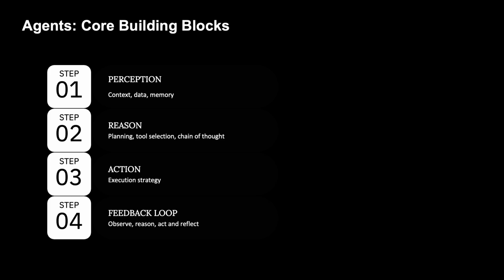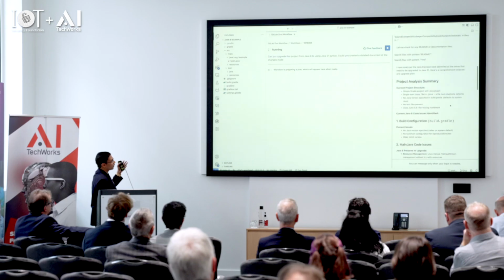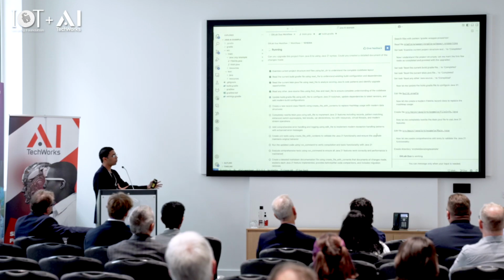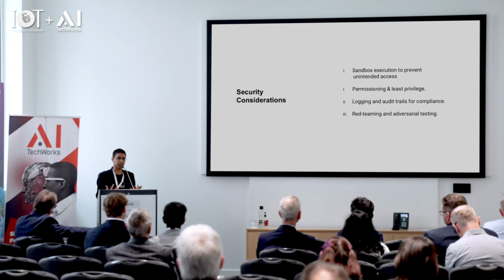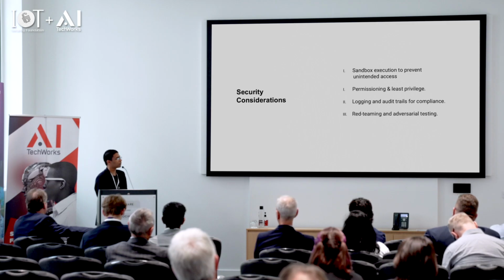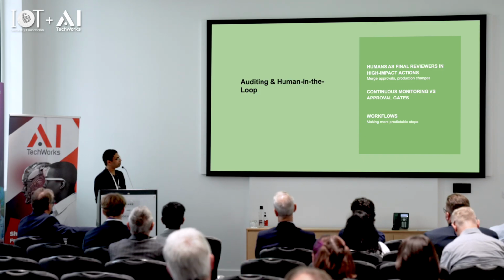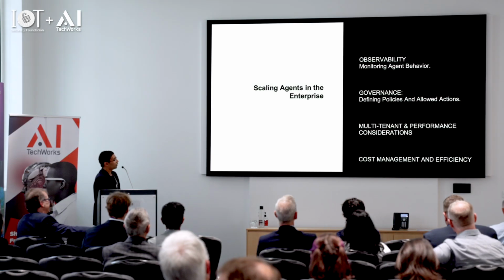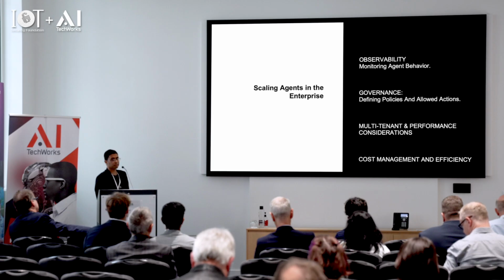Building intelligent, secure, and scalable autonomous systems - Shekhar Patnaik, GitLab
This presentation focuses on AI Agents in the Enterprise, defining them as Large Language Models (LLMs) running inference in a loop and using various tools to execute actions.

The session shares lessons and best practices learned from running these agents at scale, emphasizing the core phases of operation: gathering context or perception (including code files, documents, or memory of past interactions), reasoning to create a plan and decide which tools to use, and finally, an action phase that executes tools (such as creating tickets, running searches, or editing files).

A critical finding is the urgent need for security and governance, requiring agents to run securely in a sandbox (like containers or VMs) to isolate them

*The IoT Security Foundation (IoTSF) is a not-for-profit industry association with a mission to 'make it safe to connect' in the era of IoT.*